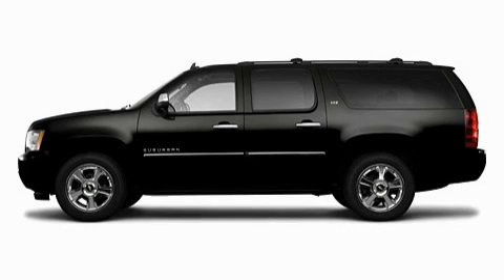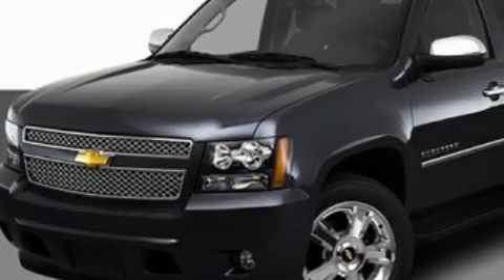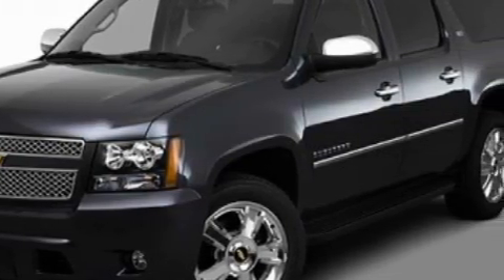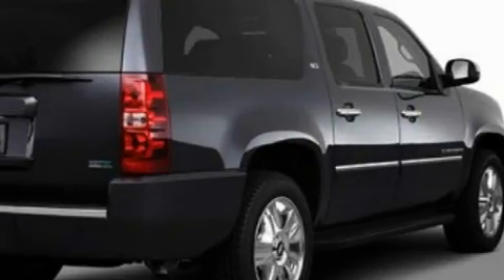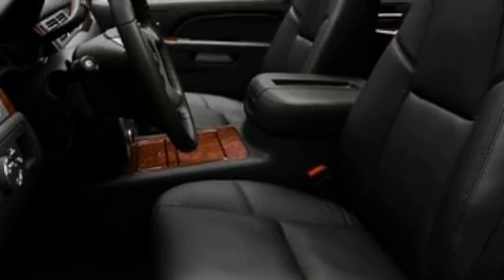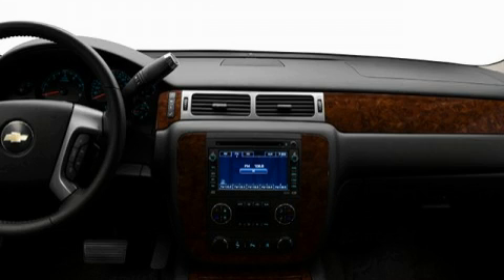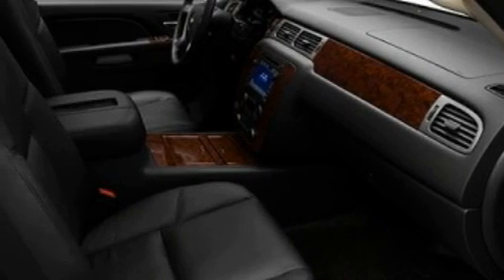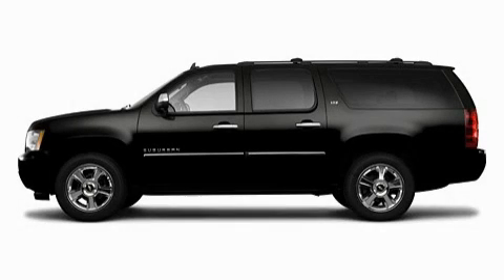2010 Chevrolet Suburban Schaumburg IL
Year: 2010
 Make: Chevrolet
 Model: Suburban
 Engine: 5.3L V8
 Trans.: Automatic
 Exterior: Black
 Miles: 3
 Interior: Gray

 1230 E. Golf Road